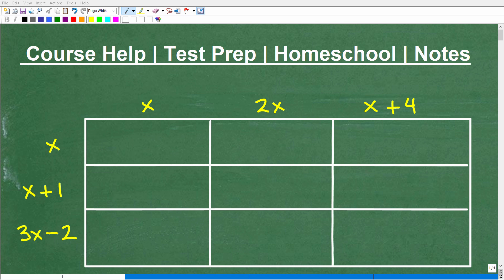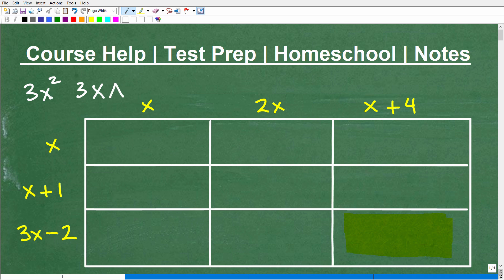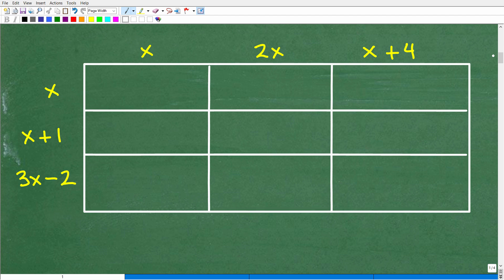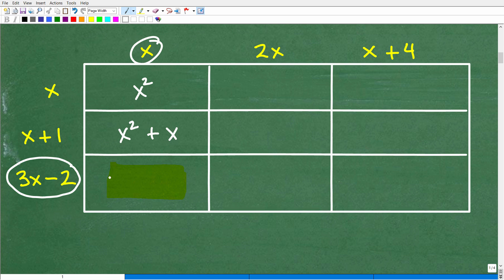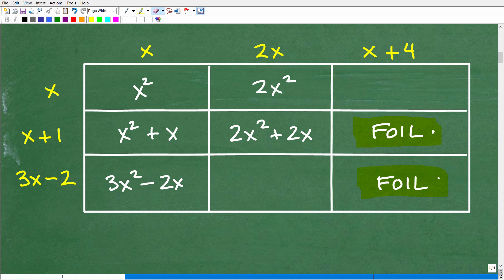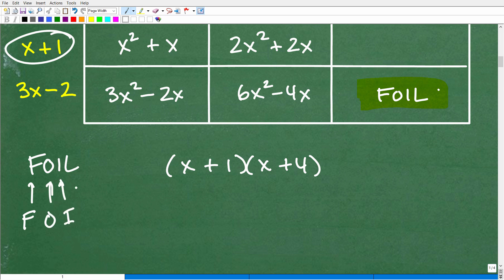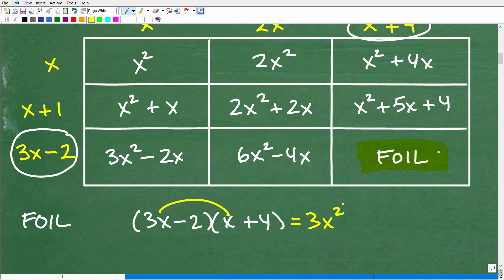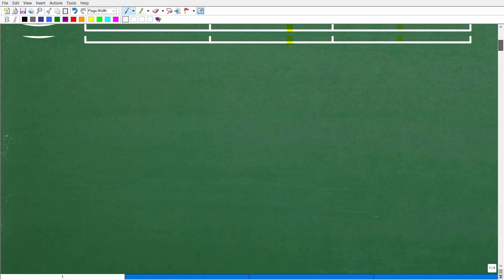Algebra Multiplication Table – Let’s Practice Polynomial Multiplication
How to multiply polynomials - algebra multiplication practice.  For more math help to include math lessons, practice problems and math tutorials check out my full math help program